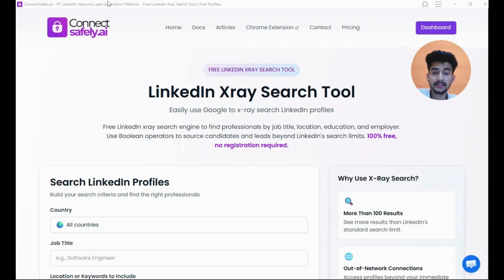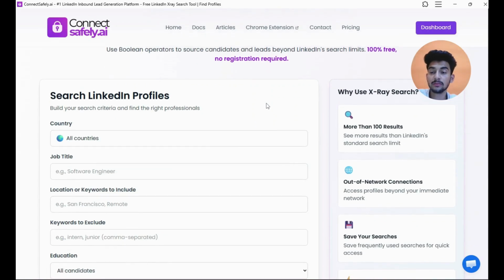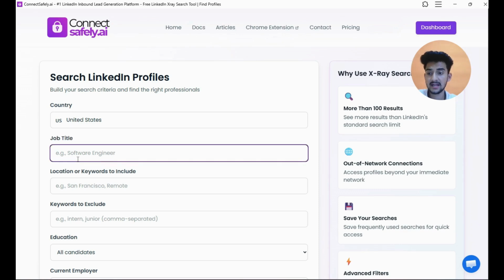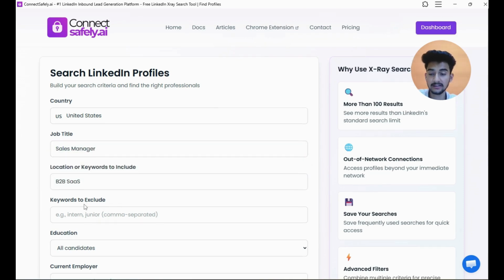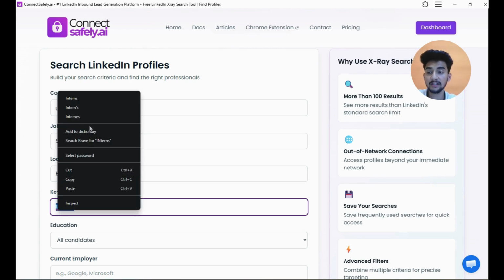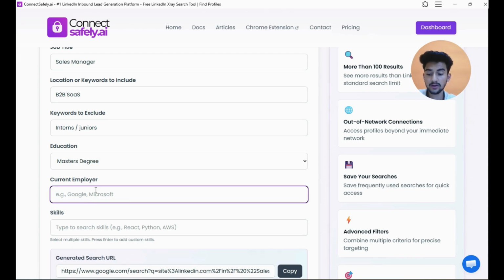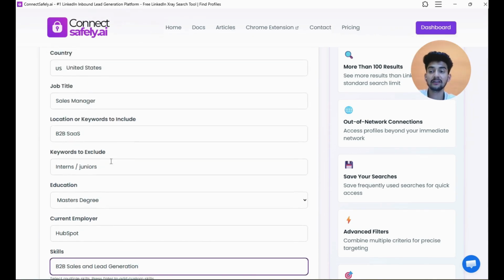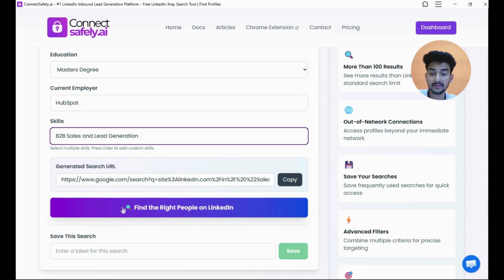LinkedIn X-Ray Search Tool (Find the Right Profiles Instantly)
Finding the right people on LinkedIn can take hours — trying different keywords, scrolling through profiles, and still missing the right prospects.

In this video, I show you how to use the LinkedIn X-Ray Search Tool by ConnectSafely.ai to generate advanced LinkedIn search queries instantly.

Instead of manually filtering thousands of profiles, this tool creates powerful search queries that help you find exactly the people you're looking for.

⏱ Timestamps

0:00 – The problem with manual LinkedIn search
0:09 – Introduction to LinkedIn X-Ray Search tool
0:20 – Selecting country filter
0:31 – Adding job title
0:38 – Including keywords (B2B / SaaS)
0:54 – Excluding unwanted roles
1:11 – Adding education filters
1:20 – Filtering by employer
1:26 – Adding skills
1:41 – Generating the X-ray search query
1:58 – Running the LinkedIn search
2:09 – Final filtered results

→ Generate advanced LinkedIn X-ray search queries
→ Filter by job title, location, and keywords
→ Exclude unwanted roles
→ Add education and company filters
→ Search profiles with specific skills

This tool is especially useful for:

• Recruiters
• Founders
• Sales teams
• B2B marketers

Instead of manually searching LinkedIn, you can instantly generate precise search queries and find the right people faster.